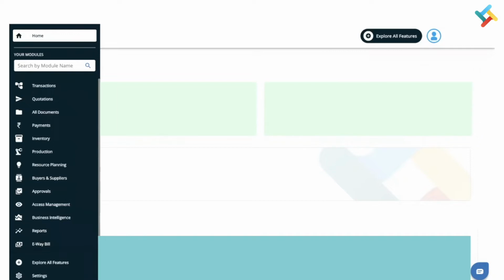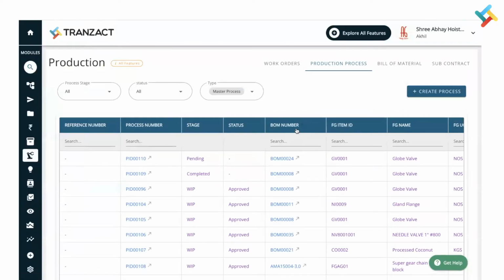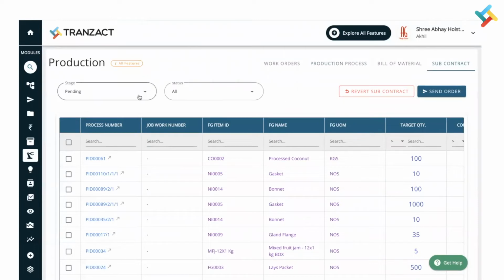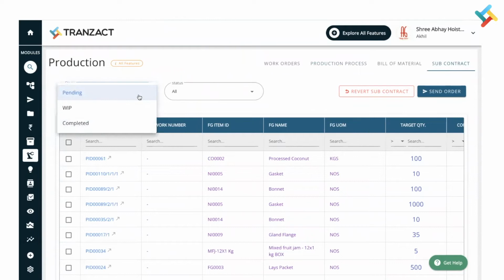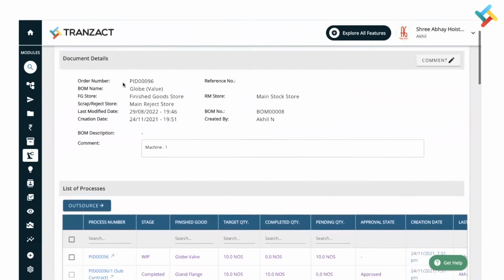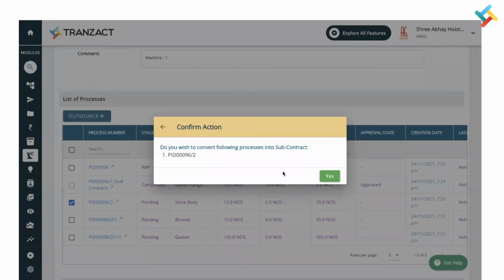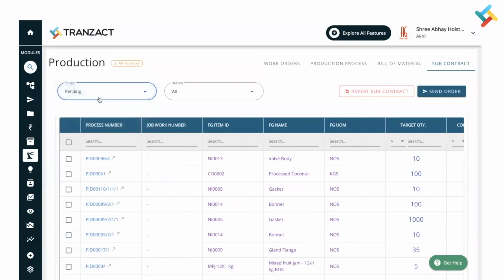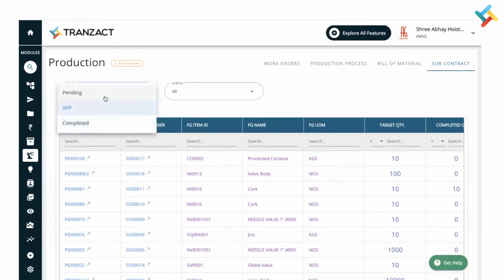How to utilise the Sub Contract or Job Work module on TranZact?